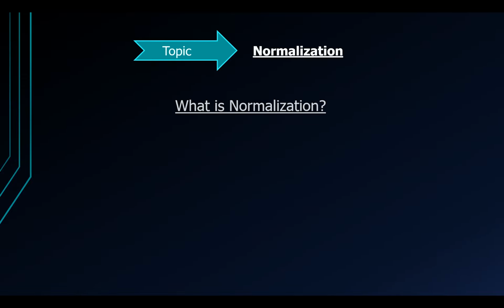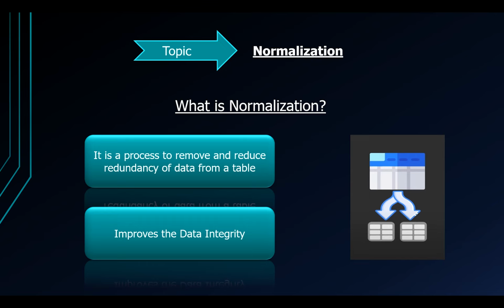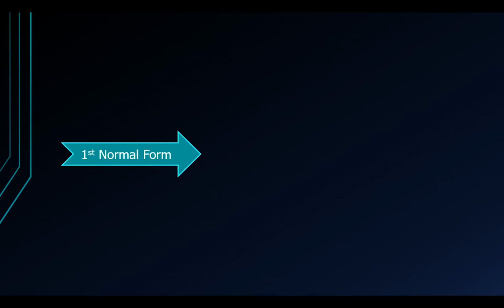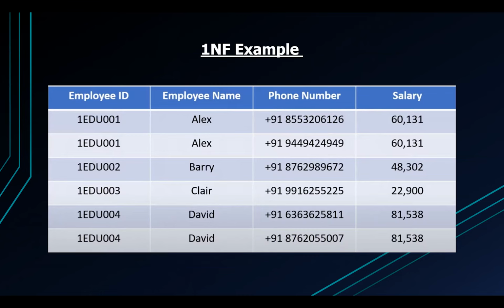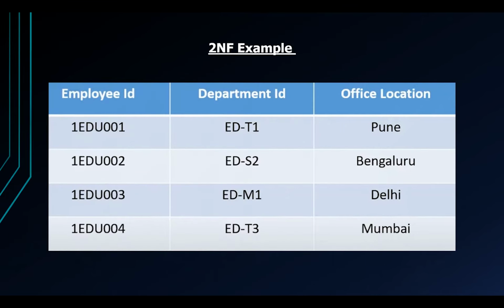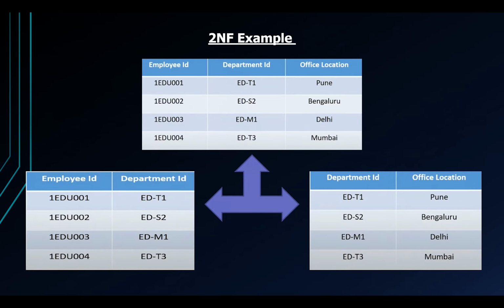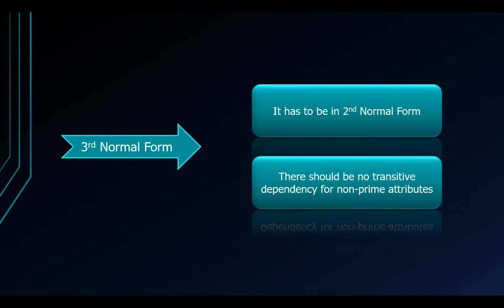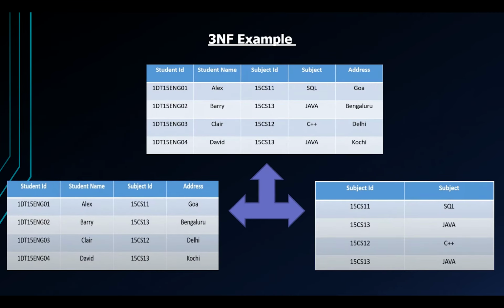DBMS Presentation (Normalization)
Welcome to our beginner-friendly video introducing the concept of Database Normalization. In this concise presentation, we provide a simple overview of normalization in Database Management Systems (DBMS) for those new to the topic.

BOYA MM1 Microphone- Vlogging & YouTube Video Microphone for Smartphone, PC DSLR- (BOYA BY-MM1)